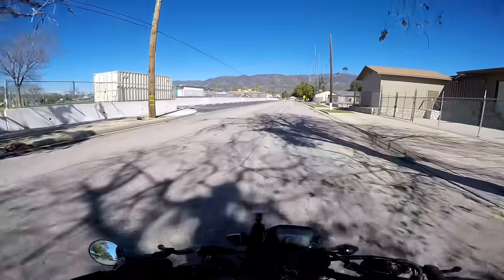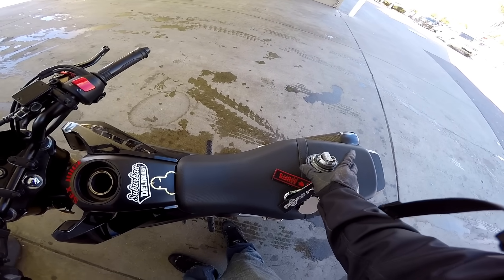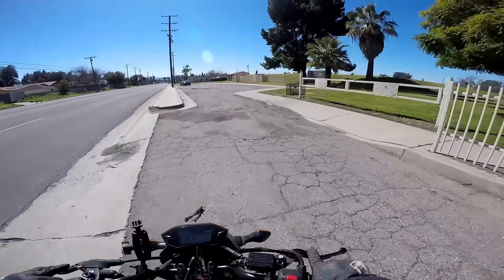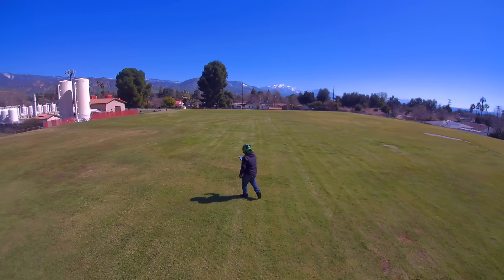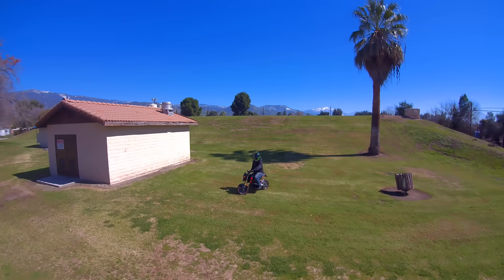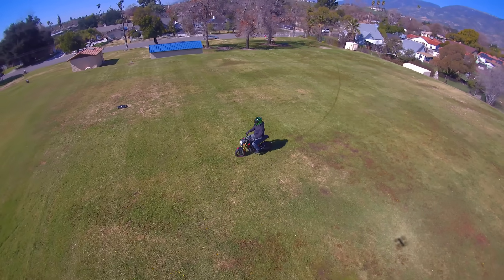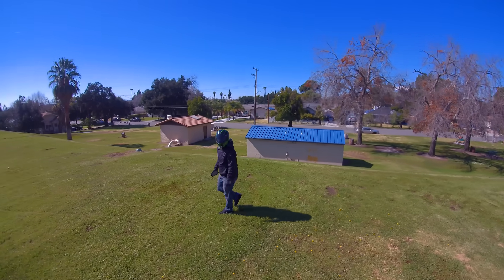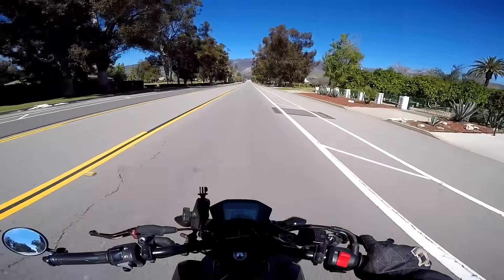The Smartest Most Advanced Drone Money Can Buy | Skydio R1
Meet the SkydioR1, the 256 core Nvidia Jetson AI supercomputer powered fully autonomous camera drone that is a full film crew right in your backpack.